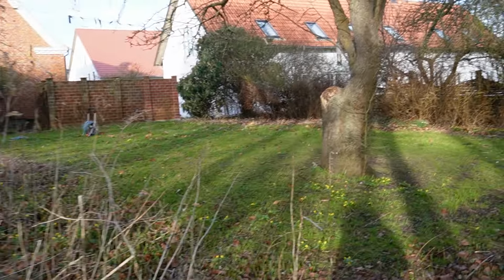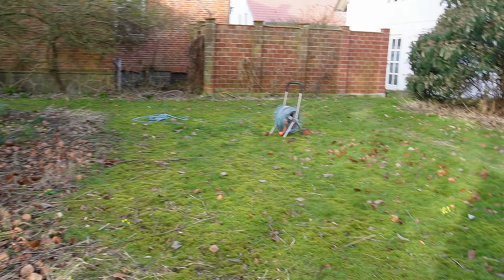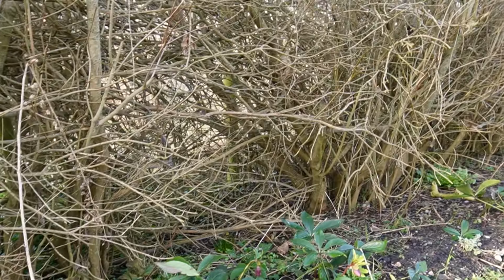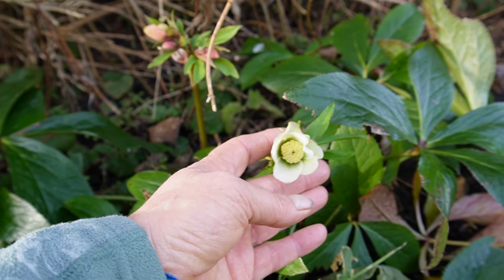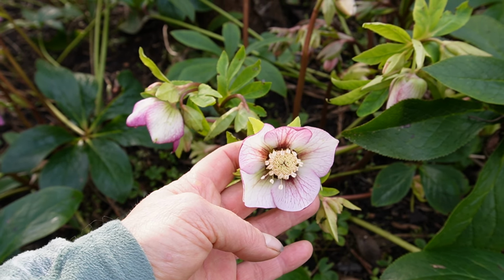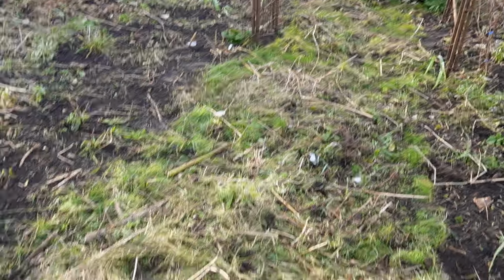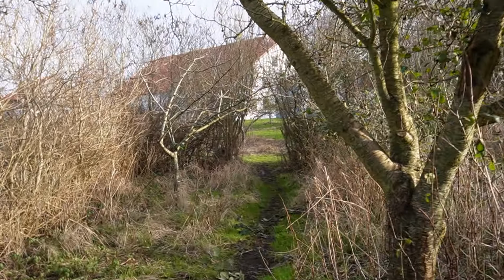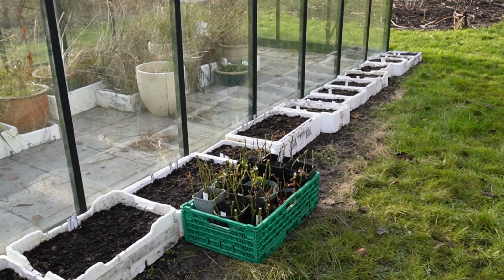I Am A Spring Machine! Carpets of Spring Flowers and More. Nordic Permaculture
Another spring morning walk :)
Tulip sylvestris